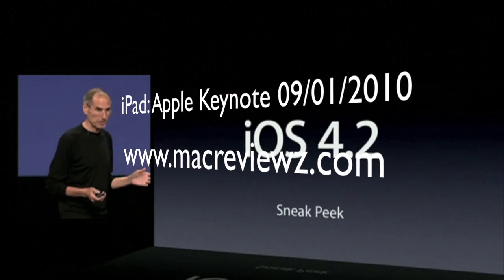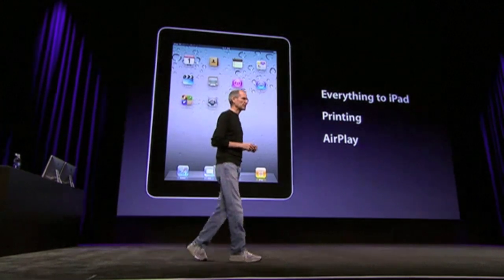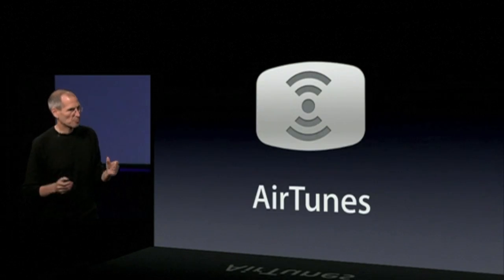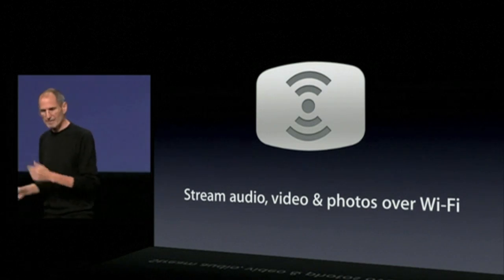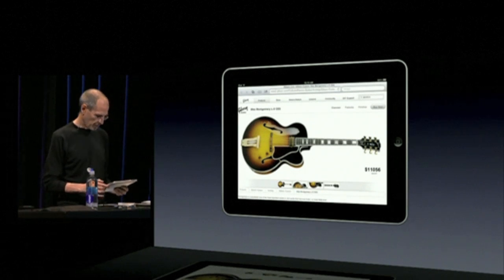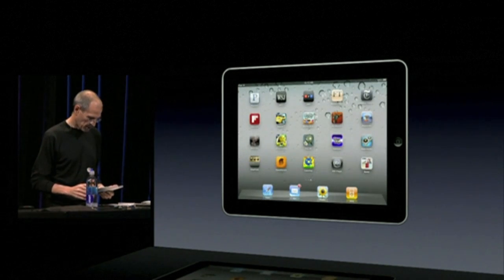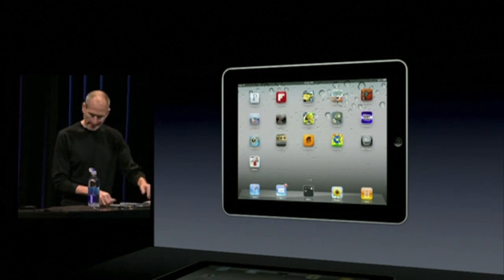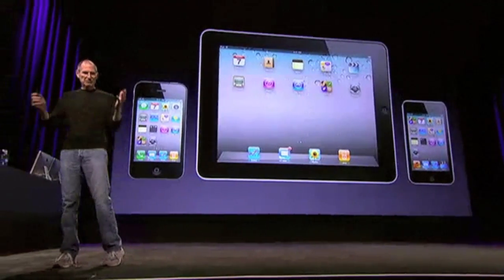Apple iPAD Update iOS4.2 Features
Steve Jobs discusses iOS 4.2 improvements for the IPAD. This upcoming release will introduce multitasking for the iPAD, among other things. Steve demonstrates features on iPAD during the September 1st 2010 Keynote.